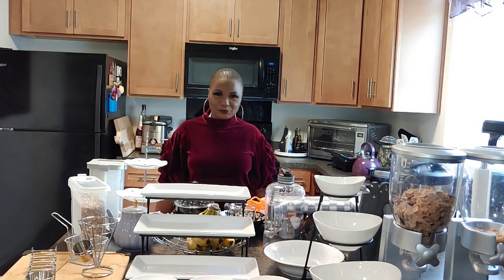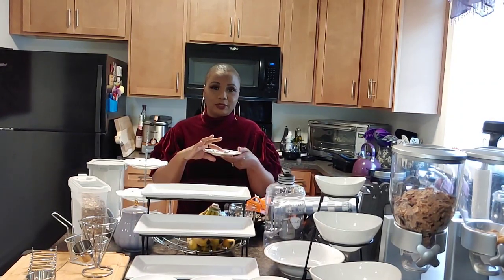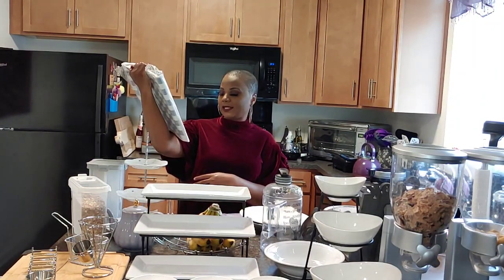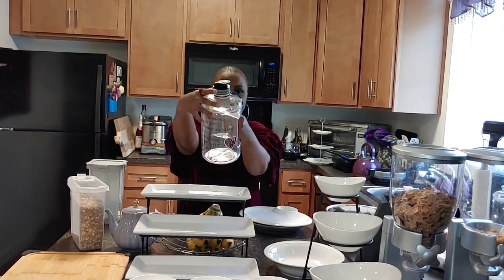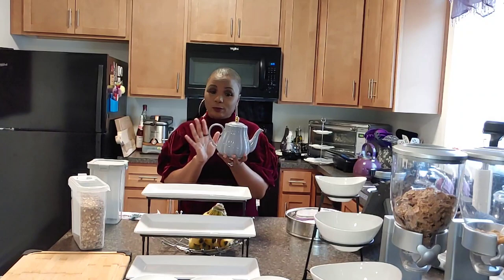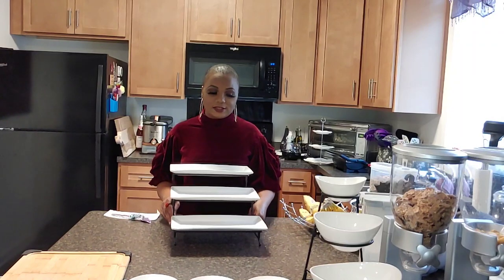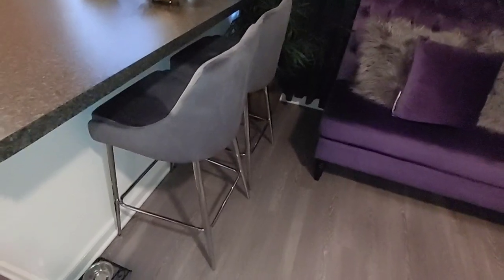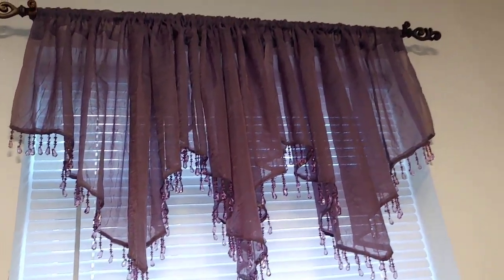The Best Amazon Favorites Video You Will Ever See !!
Hey Bougies💋

These are all the Amazon must haves for your kitchen you will ever need, lol !!

Follow me along my journey for more affordable apartment shopping hauls & much more !!😊

Moving & Organizing Vlogs❤

DIY Luxury Spa Bathroom

3 Tier Spice or Can Rack 2pcs

3 Section Food Container

Medium Cereal Container w/labels

Cereal Dispenser

Cereal Container 6pcs w/labels

Heart Mug

Purple teapot

Butterfly teacup

Deli Paper

2Pcs French Fries Stand

2Pcs French Fries  Square Food Filter

Dowan Oval 12in Platters

Large Acrylic Storage Jar

Disposable Chopsticks

2pcs Taco Stand Holder

Motivational Gallon Water Bottle

Le Tauci 26oz Pasta Bowls 4pcs

Bravedge 8in Sheath Sharp Knife

Le Tauci Ceramic 10in Plates 6pcs

Dowan Appetizer 12in Platter

3 Tier Oval Chip & Dip Bowl Party Server

3 Tier Cake Stand

3 Tier Rectangle Plate Set

Rice Cooker

Fiberglass Chopsticks

3 piece Trivet set

Anti-Slip Bamboo Cutting Board

Marico 8in Chef knife

Purple Silicone Utensils Set

Purple Teapot w/Strainer

Purple 2.6 Gallon Trash Bags

Purple Sheer Voile For Kitchen Curtains

Panini Grill

Belgian Waffle Maker

Dome Microwave Cover

Pantry Sign

Ceramic Ramen 2pc Bowls

Soup Spoons

Tea For All Reasons Sign

Life Is Like A Cup Of Tea Sign

It's Tea Time Sign

Egg Maker

Dish Towels/Dish Cloths

Springform Pan

Cookbook Stand

Meat Tenderizer

Fruit Bowl

Counter Stools

Join my Broke Bougie Family!!❤

If you want to get cash back when you shop, then sign up for: 👇🏾
Rakuten/Ebates :

Free Referral Program!!
Get a $25 credit after your first purchase

Wanna be my Bougie friend!!❤

Brown Skin Beauty & Butterflies

Positive Vibes 🦋

Phil 4:13